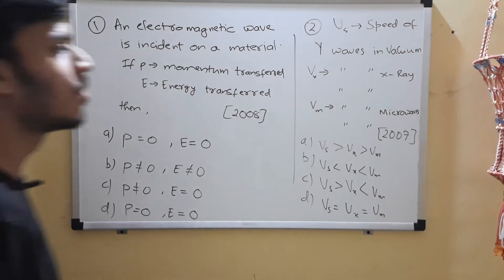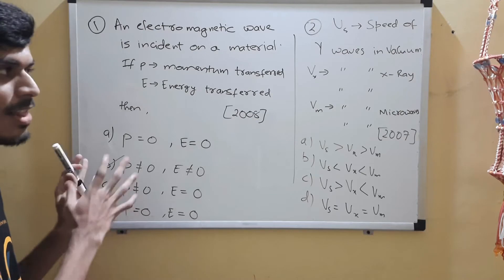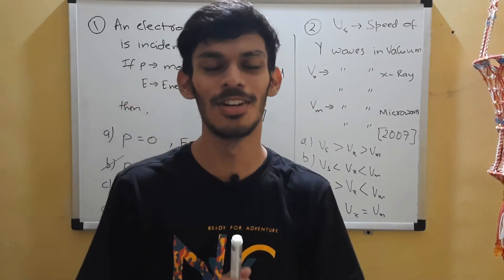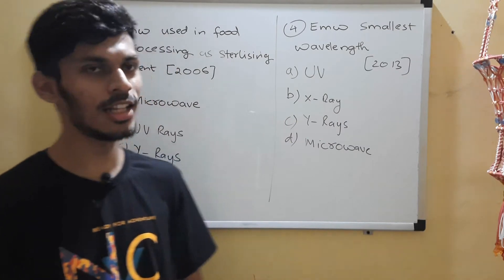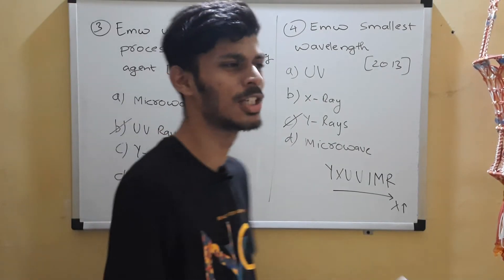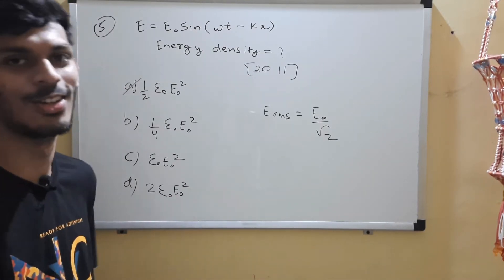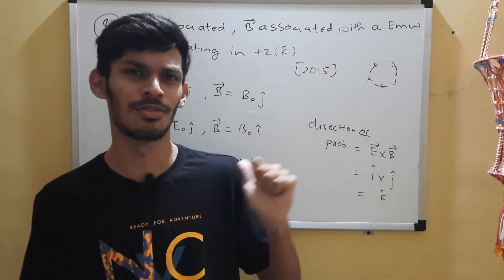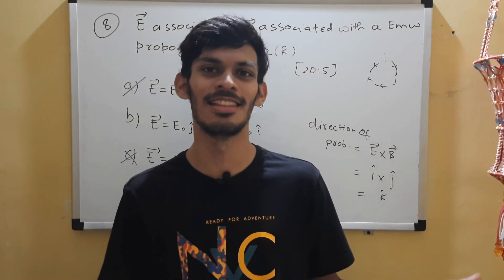BITSAT 2021 | Ace Series | Electromagnetic waves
Ace series is an amazing series to help you in your BITSAT preparations 2021, it includes chapter wise discussion of Previous year BITSAT questions to give you an idea about the Examination.

Join the Fam be a Gem!

aashman@uboi